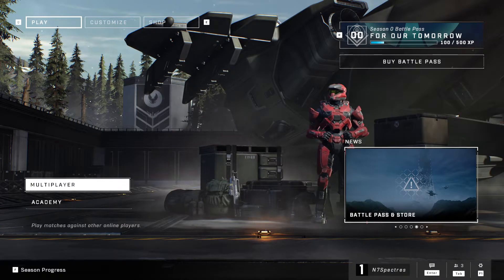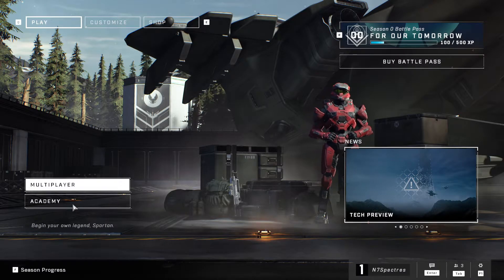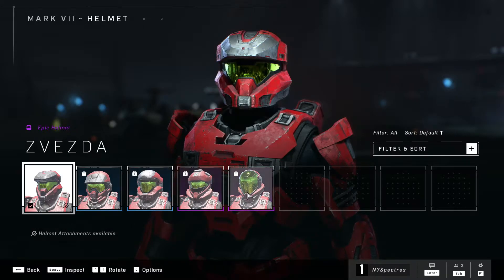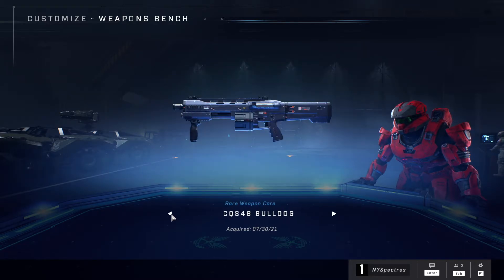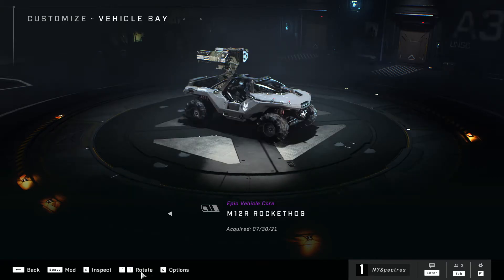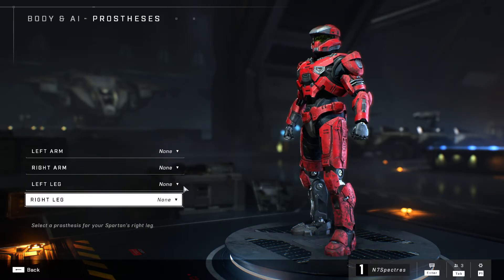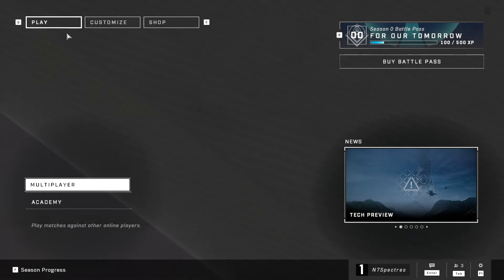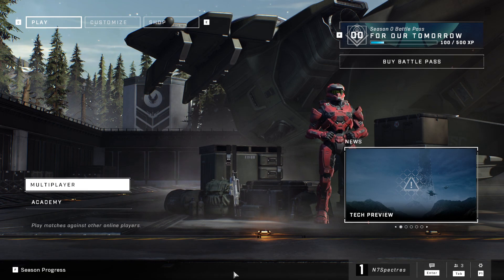Halo Infinite Technical Preview | Customization, Store, and Battle Pass Overview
The Halo Infinite Technical Preview is now live and I got an invite to it!  This video will be a short one because we go over what kind customization you can do in this build as well as looking at what's in the store and battle pass.